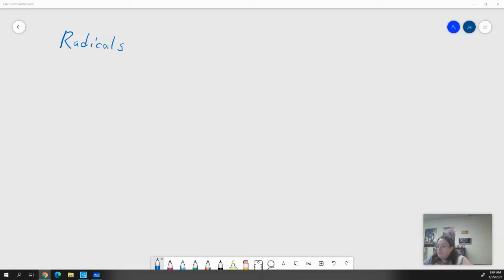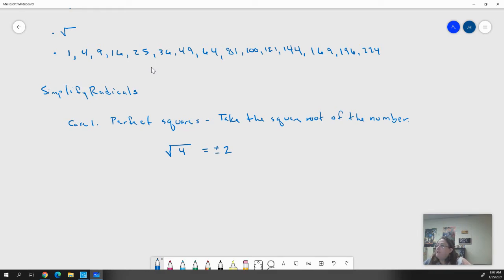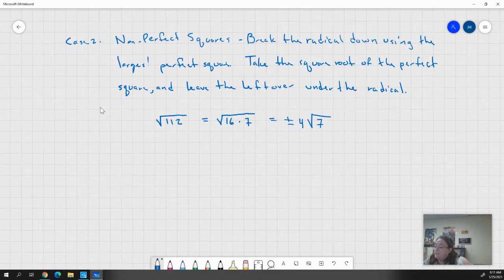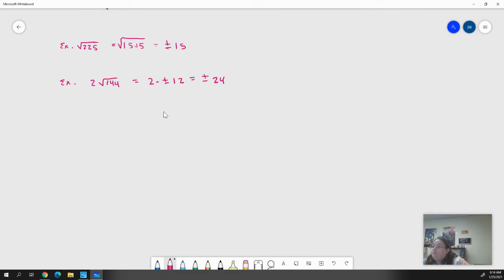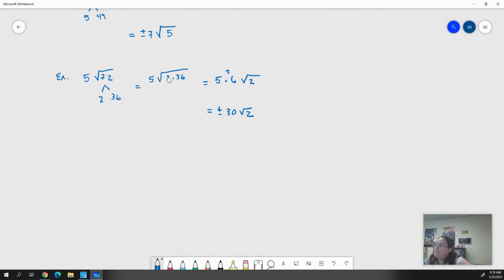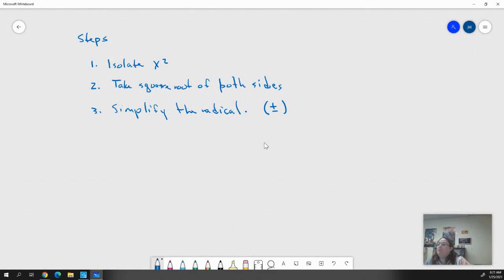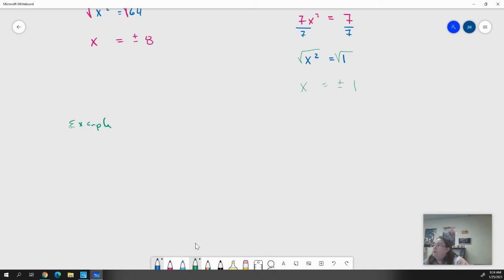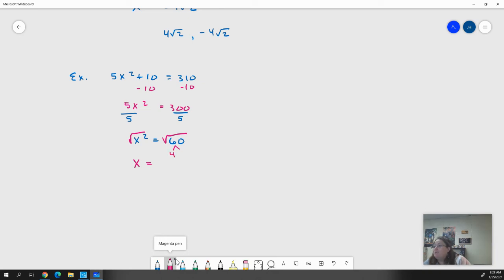Radicals and Quadratics